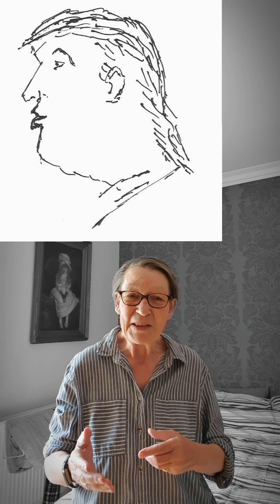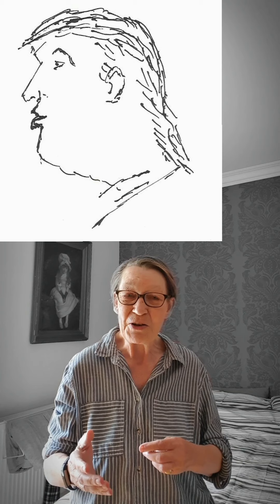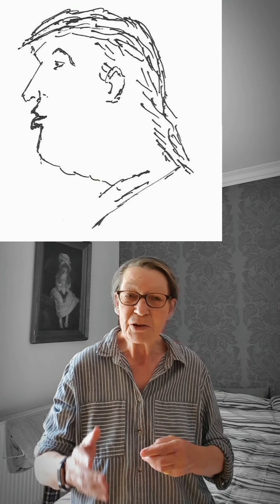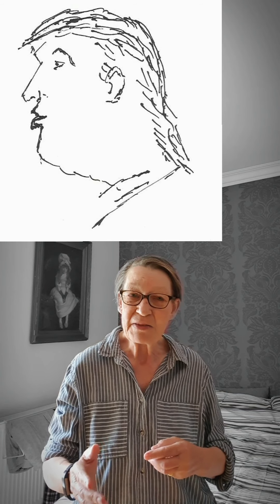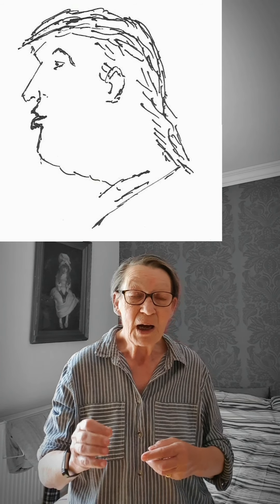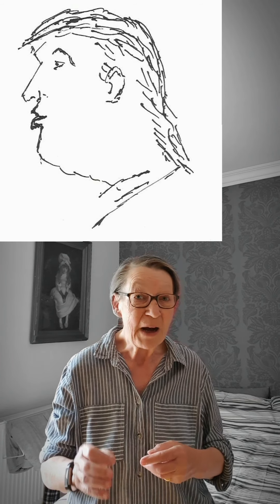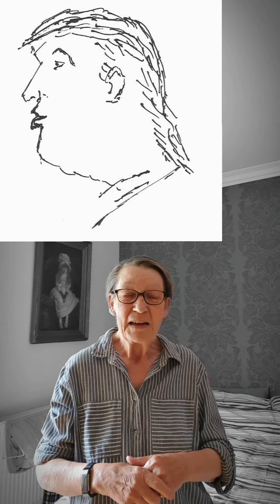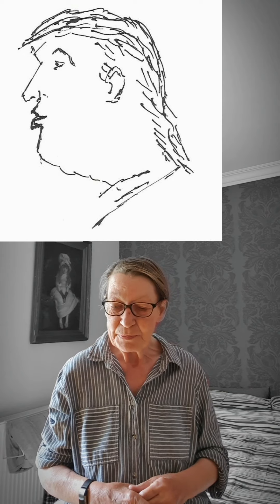Sketching Trump and What That Tells Us